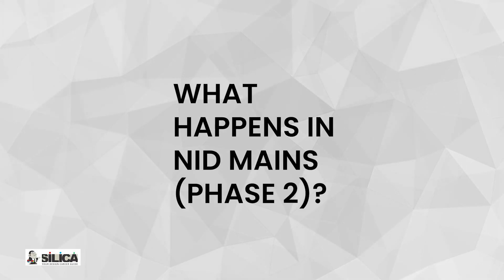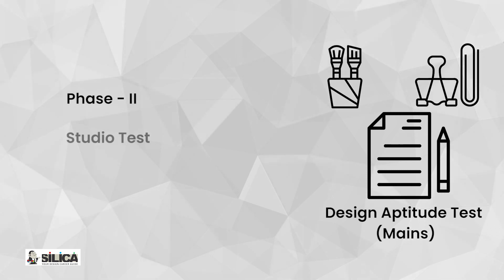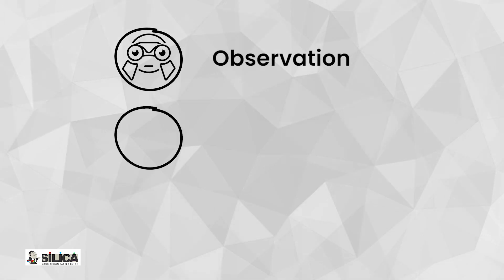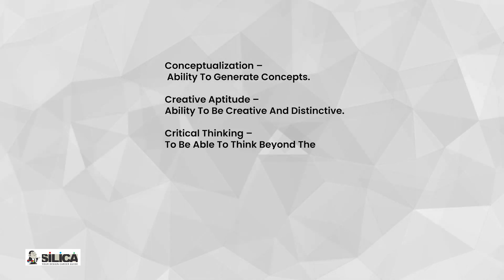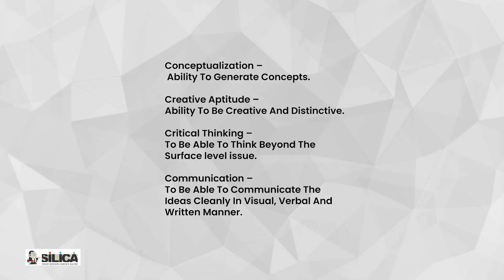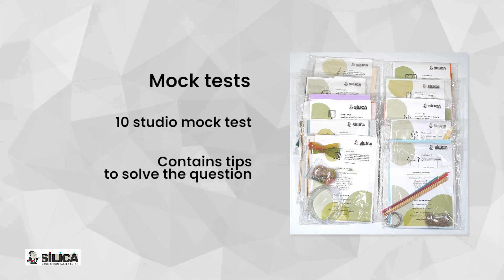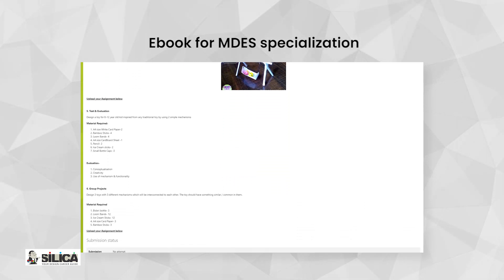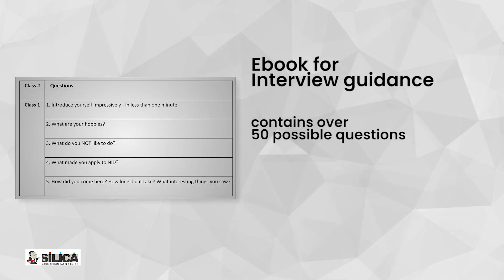NID Studio Test Preparation 2021, NID Portfolio Questions. All About NID Mains Phase 2 | SILICA